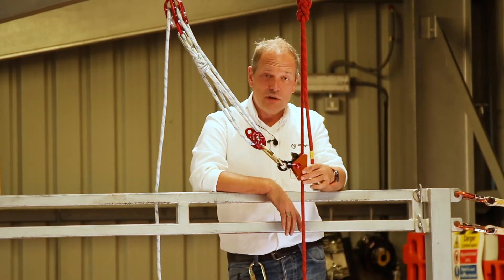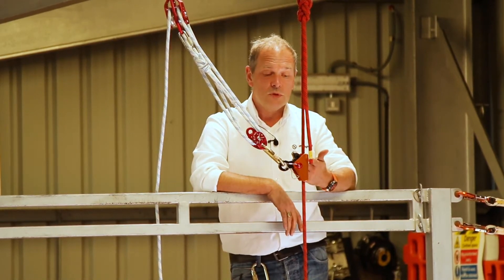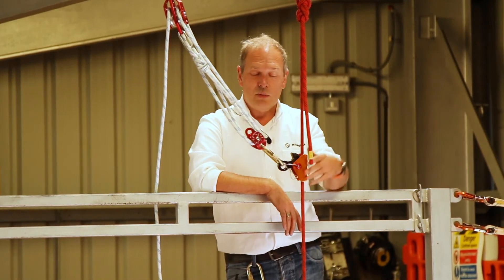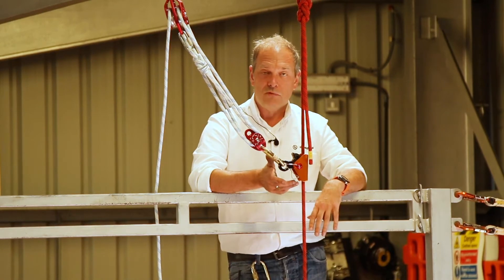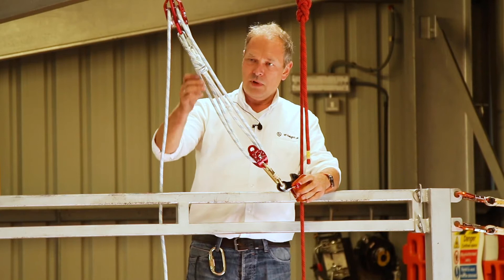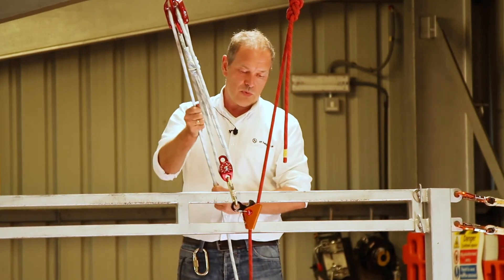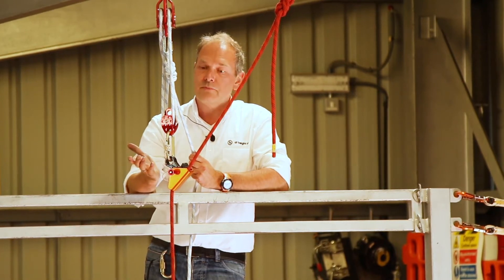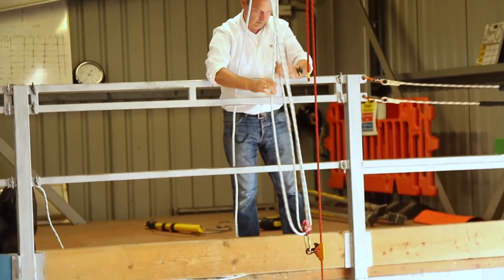Rescue Rope Grab - Anwendung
Seilklemme Rescue Rope Grab
Die Seilklemme, die passt -  für Textilseil, Gurtband oder Drahtseil

Mit Hilfe der Rescue Rope Grab wird das Verbindungsmittel einer verunfallten Person am Rettungsgerät/-system befestigt. Eine einfache, kleine und leichte Alternative zu herkömmlichen Rettungsstangen.
Dabei spielt es dieser Seilklemme keine Rolle, ob die Person mit einem Höhensicherungsgerät mit Gurtband oder Drahtseil oder einem Seil gesichert war.
Ein spezielles Gummiband im Innern der Seilklemme verhindert das Verrutschen eines Seils, Drahtseils oder dünnen Gurtbandes.

Geprüft nach EN 567 bis max. 140 kg
Geeignet für:
- 8mm bis 16mm Textilseile
- 20mm bis 30mm Gurtband
- 4mm bis 5mm Drahtseil